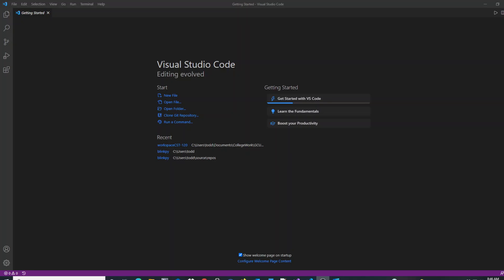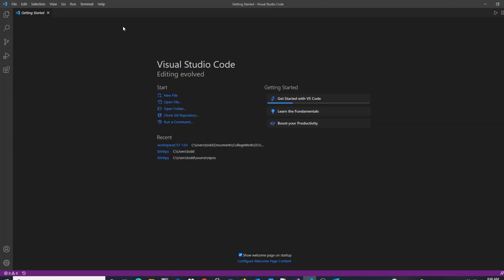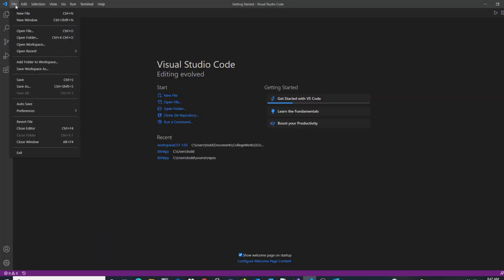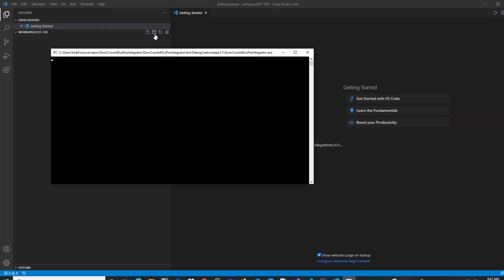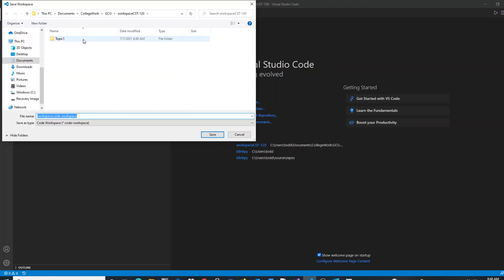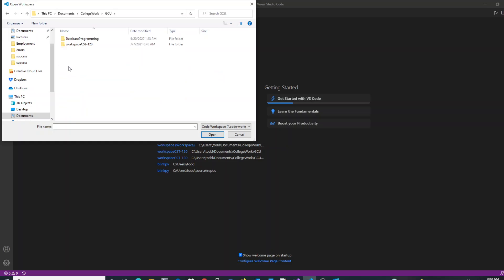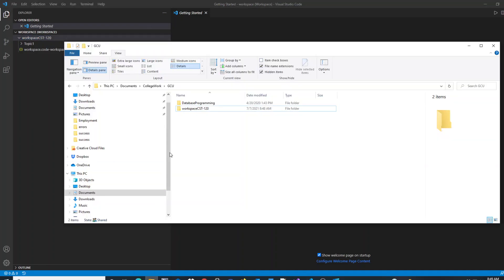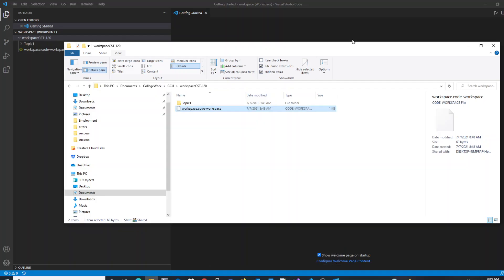VSCode Tutorial: How to creating a new workspace in Visual Studio Code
How to create a new workspace in Visual Studio Code (VSCODE)